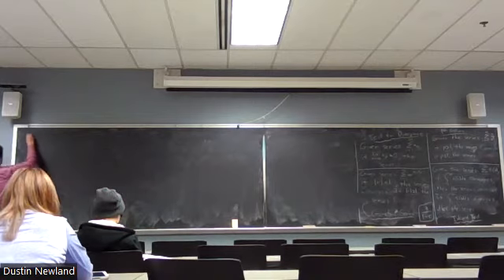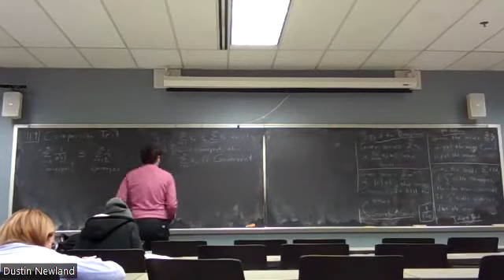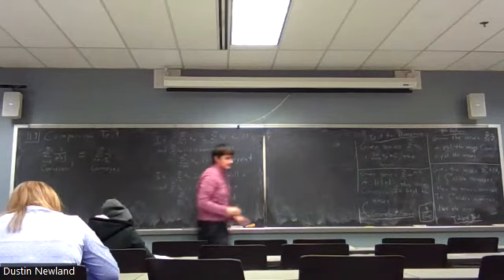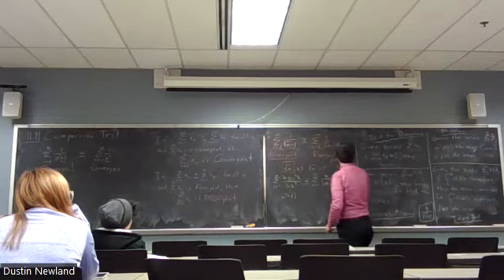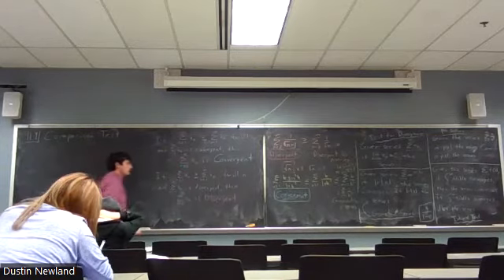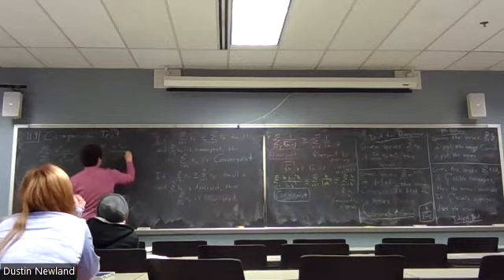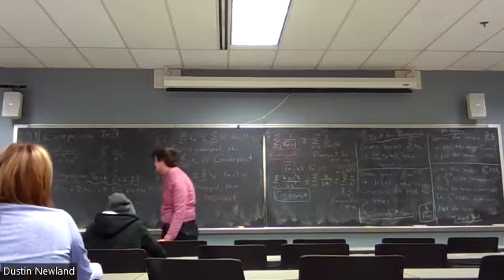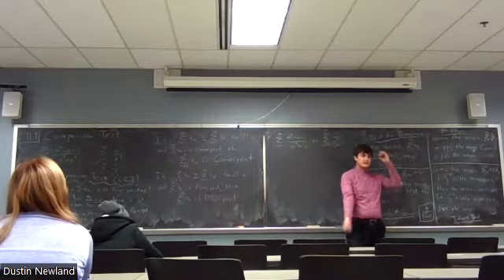Calculus II Section 11.4: The Comparison Tests